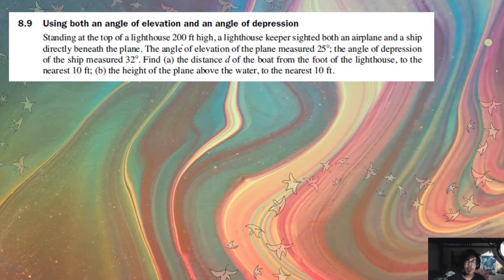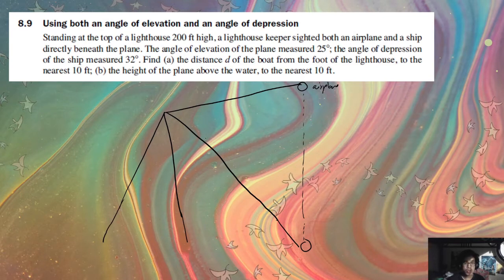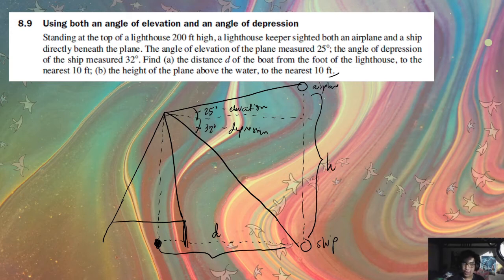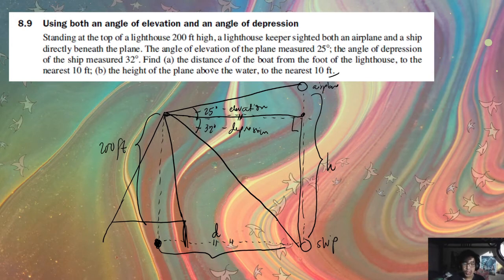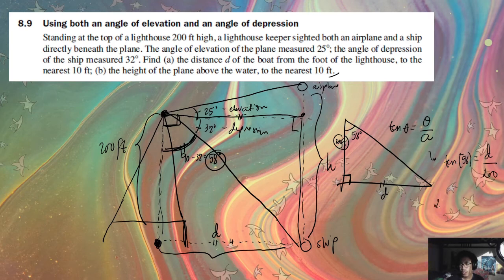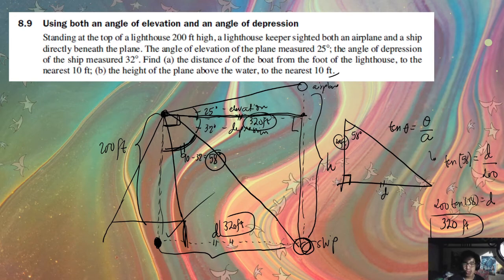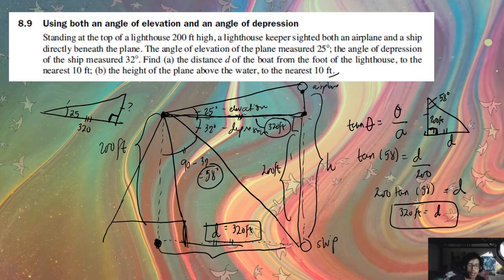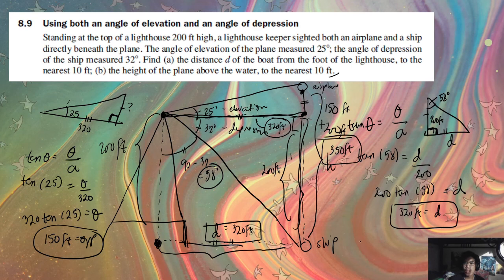Lesson 25 Angles of Elevation and Depression 1